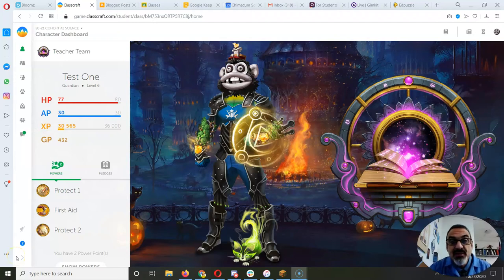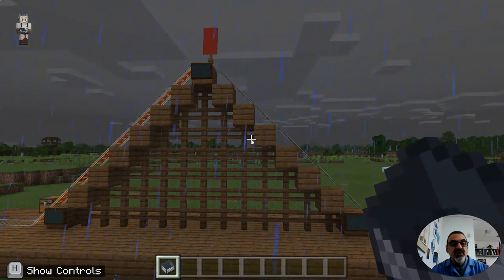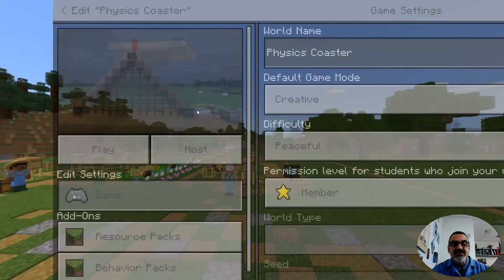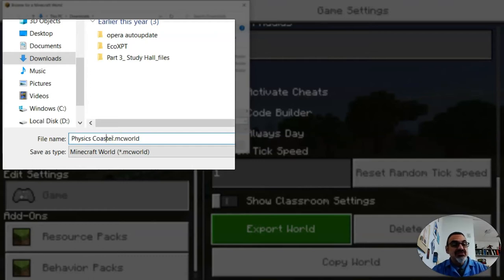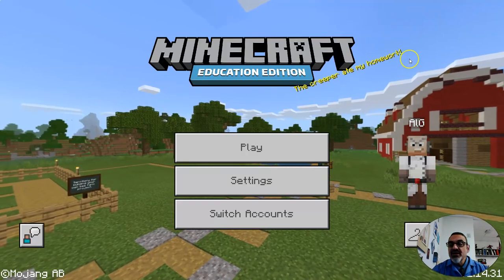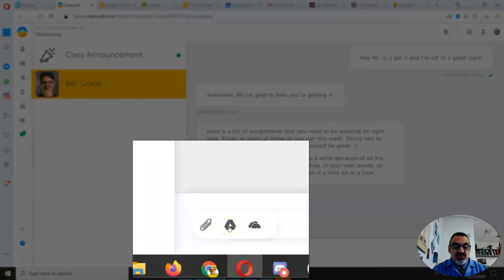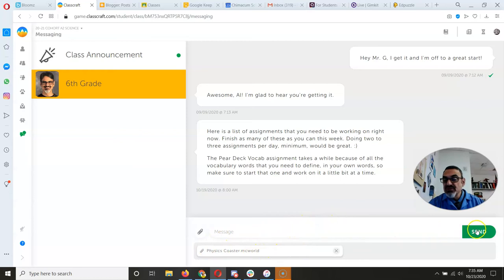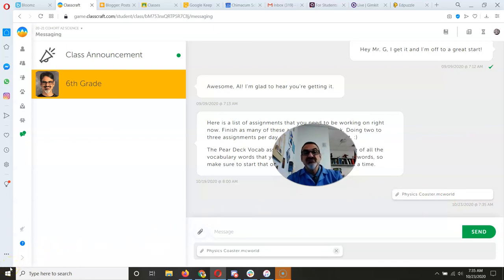Sharing Minecraft:EE Worlds on Classcraft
Here's a quick and easy way to share your Minecraft Education Edition creations with your teacher on Classcraft!